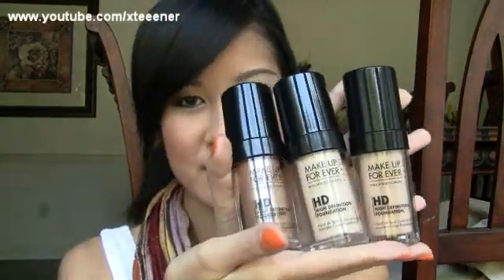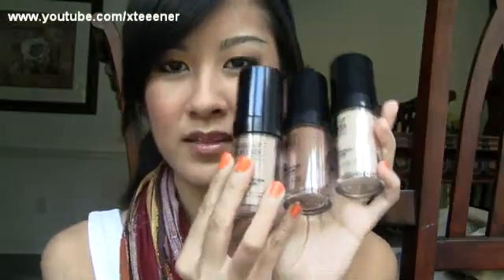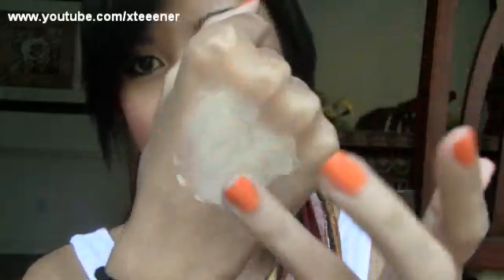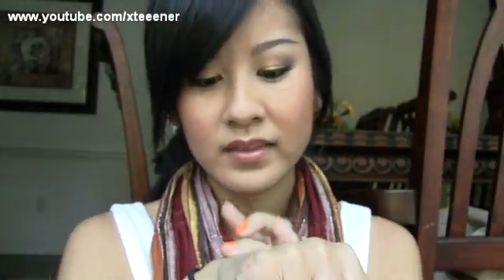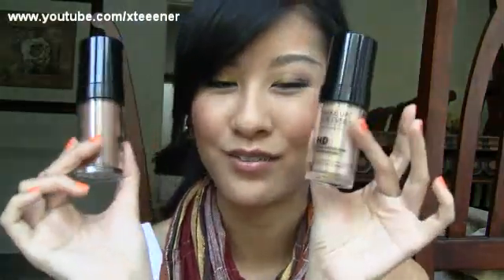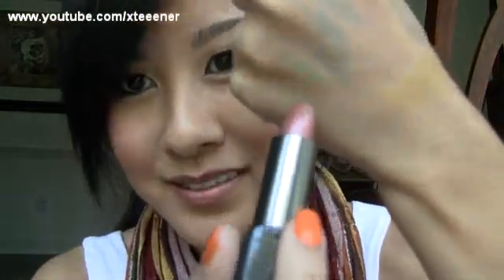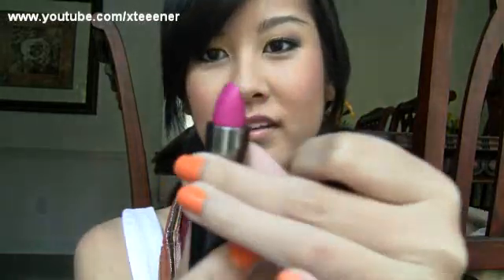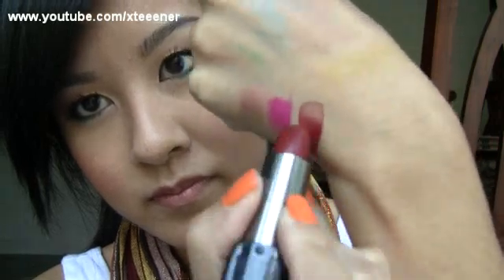Reviews: Make Up For Ever HD Foundation / Rouge Artist Intense Lipstick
HD Foundation $40

Rouge Artist Intense lipstick $19

Thank you to Make Up Forever for sending the lipsticks for review!

On nails: Wet n' Wild Wild Shine in Sunny Side Up